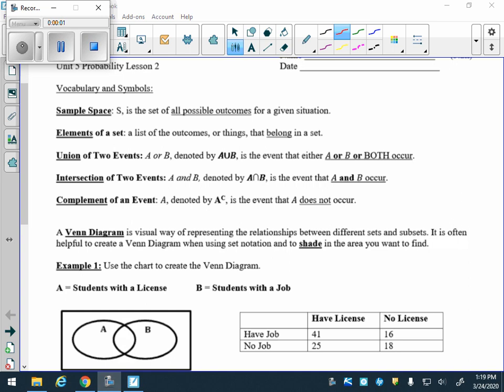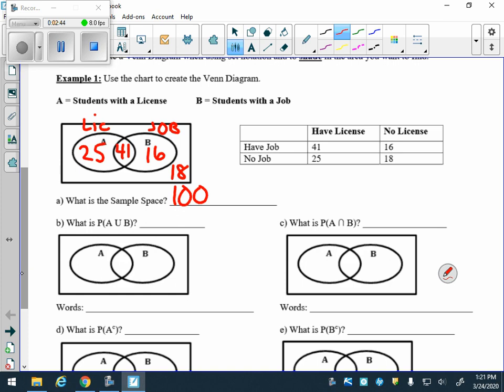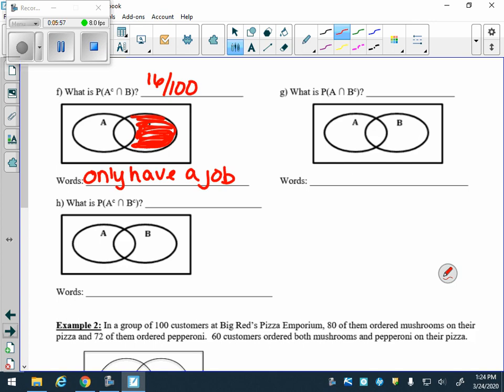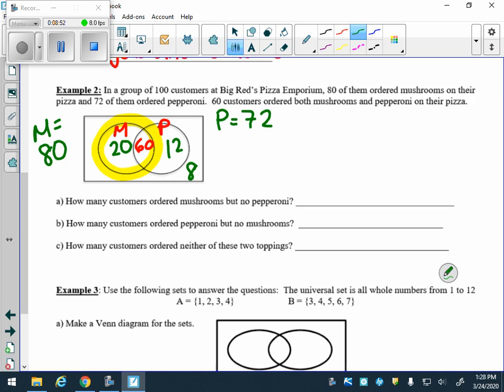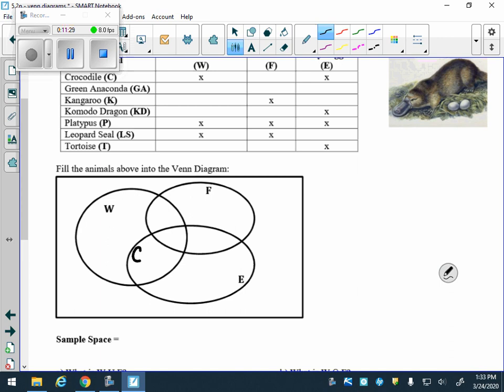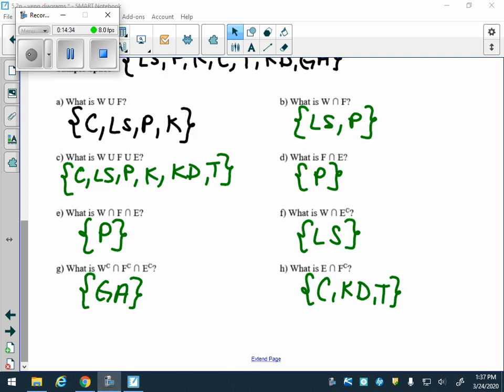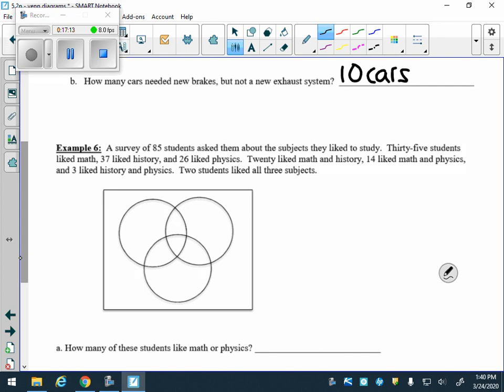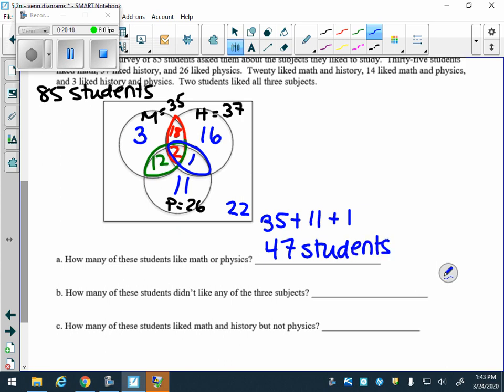5 2n venn diagrams